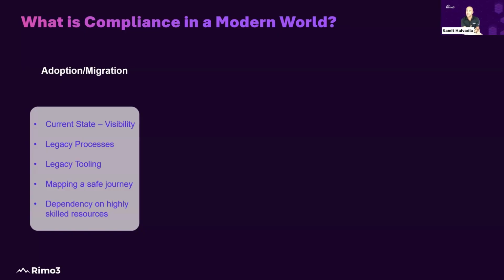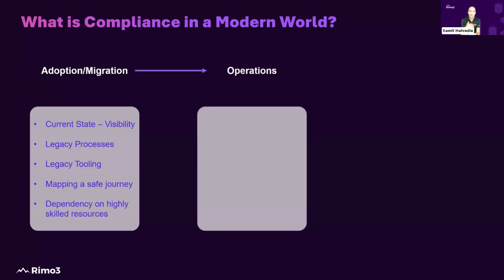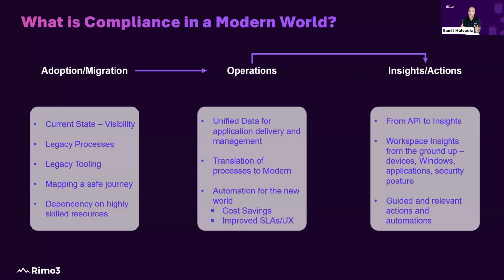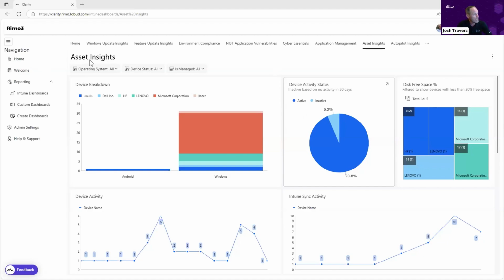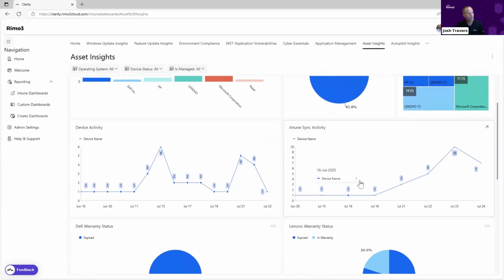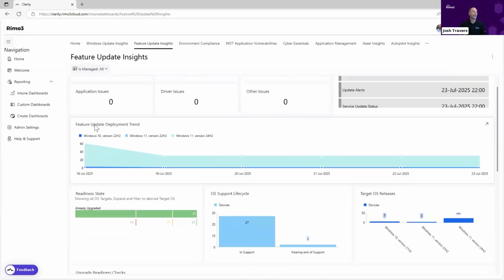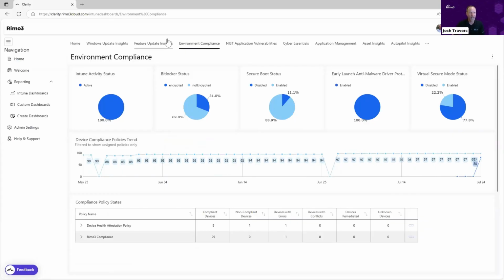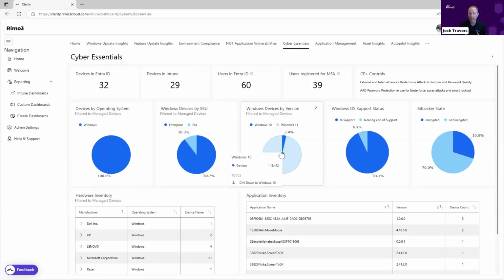July 24 2025 Webinar I Ensuring Your Environment Is Compliant with Intune Clarity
Compliance isn’t just about assigning policies. It’s about knowing they’re enforced.

In this session, we’ll cover:
Device and update compliance tracking
Monitoring against frameworks like Cyber Essentials
Identifying risk before it’s exposed
Using Clarity’s dashboards to simplify audits